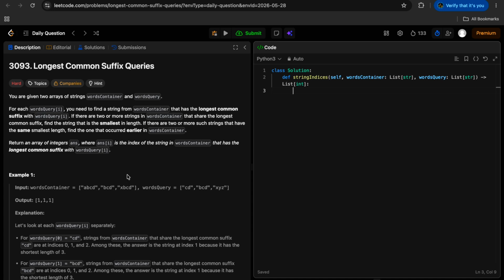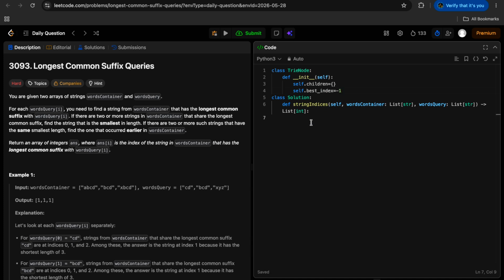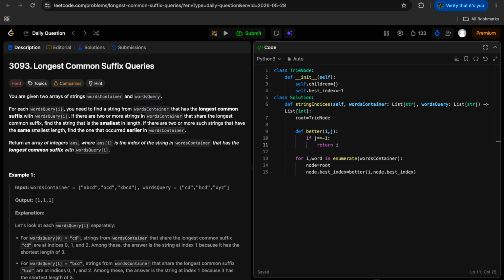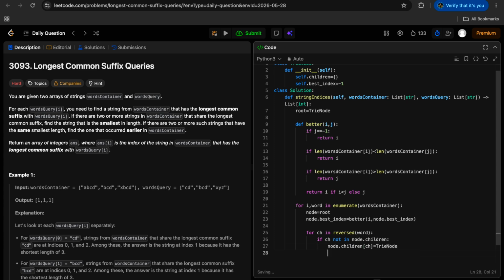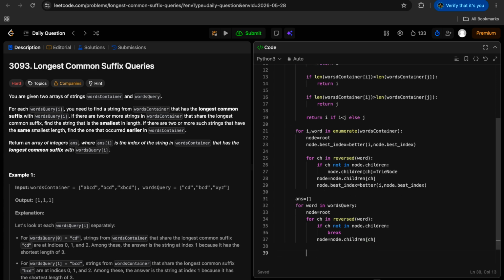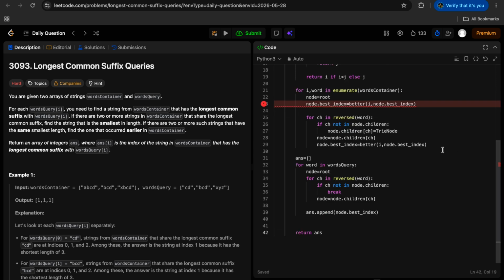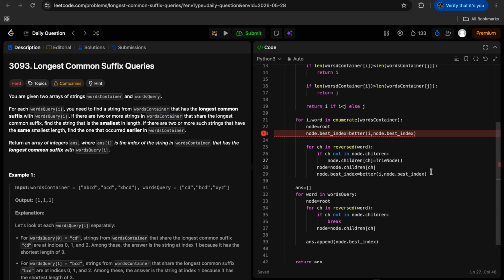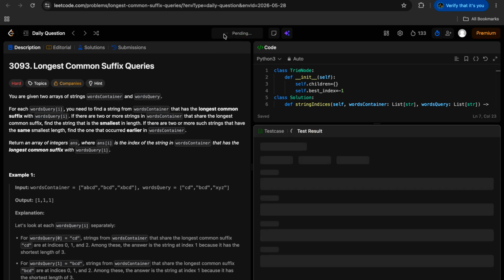3093. Longest Common Suffix Queries | Leetcode Daily Challenge